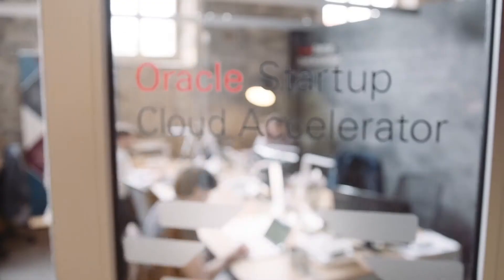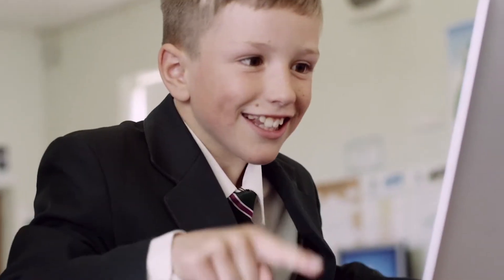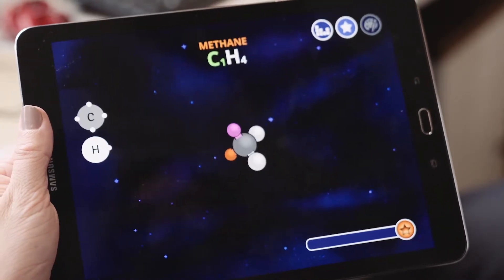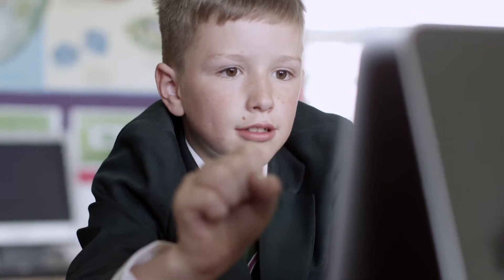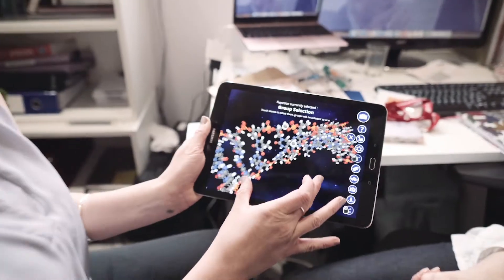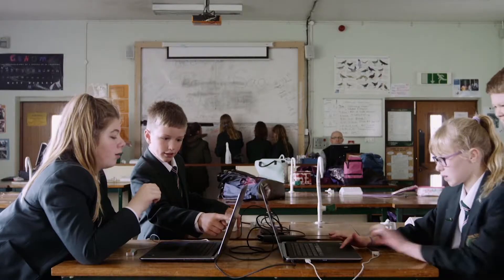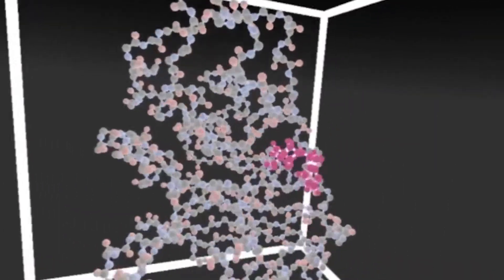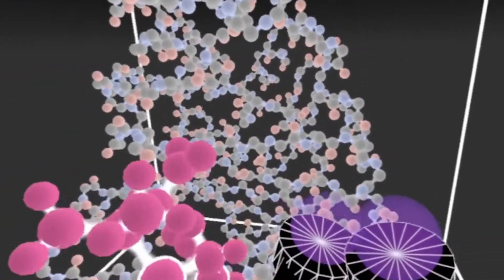Changing Lives Bridging Communities and Tech — Interactive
Learn how Oracle supports Interactive Scientific in its quest to make science simple, accessible, and fun for all students, with interactive graphical learning tools such as Nano Simbox.